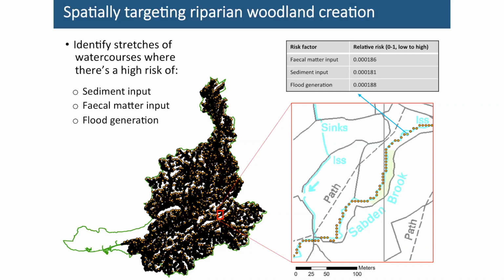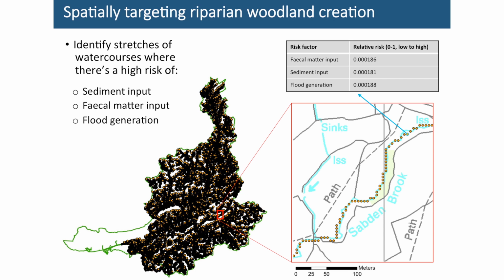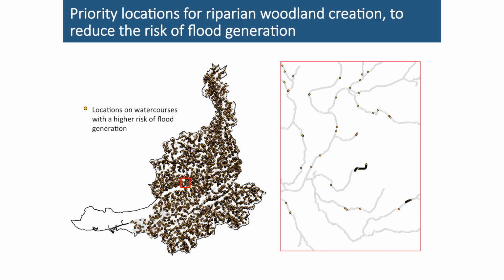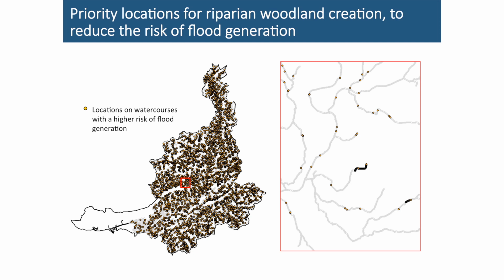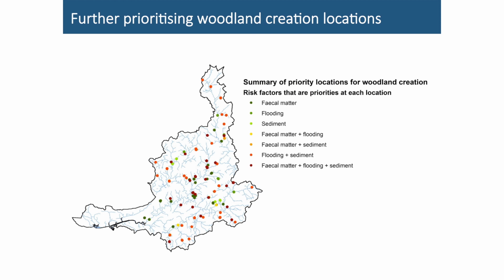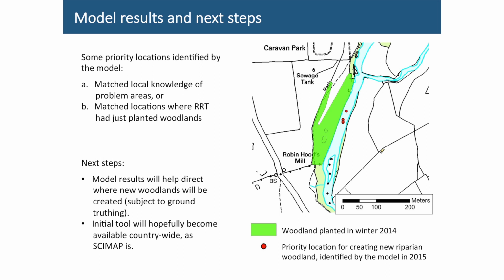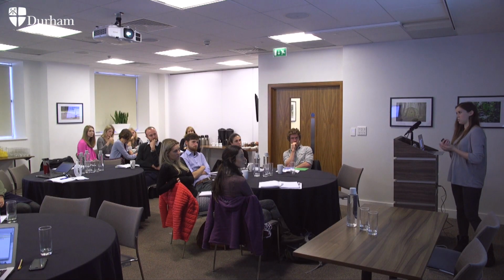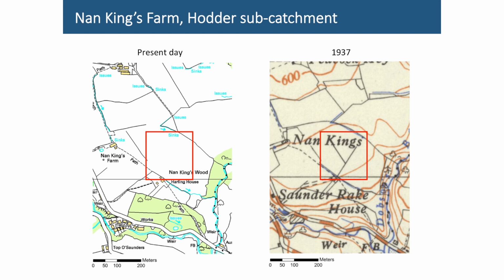Using SCIMAP to spatially target woodland and hedgerow creation in the Ribble catchment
Ellie Brown, Ribble Rivers Trust

Adopting an evidence-based approach to prioritising locations in which to create and improve habitats is important to ensure the positive environmental impact is maximised, and limited funds and resources are used effectively. The use of landscape-scale GIS-based tools such as SCIMAP can greatly facilitate this process. Two examples of how Ribble Rivers Trust are using SCIMAP and similar tools to prioritise such works will be discussed in this presentation.

Using a tool produced for the Ribble catchment by Durham University, which utilises the principles of SCIMAP, the Trust have developed a catchment-wide GIS-based model that prioritises the locations at which new woodlands should be created in order to have the maximum benefit for the rivers, wildlife and people of the Ribble catchment. Locations have been identified where the creation of woodland could help to reduce the volumes of a) runoff, b) sediment and c) faecal matter entering watercourses, and also where woodland creation could help to reduce more than one of these risk factors.

A second catchment-wide model is currently in the planning stage, which will use SCIMAP in combination with other datasets to target where to create or restore hedgerows. The aim is to identify where the creation of functioning hedgerows could help to interrupt flow paths, thus reducing the amount of sediment and water reaching the Ribble’s watercourses and therefore the risk of pollution and flooding.